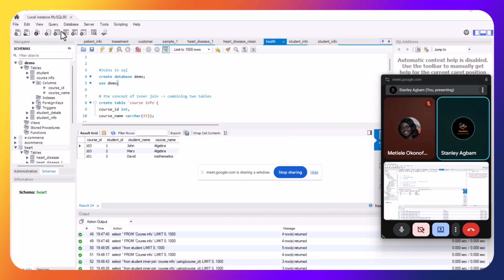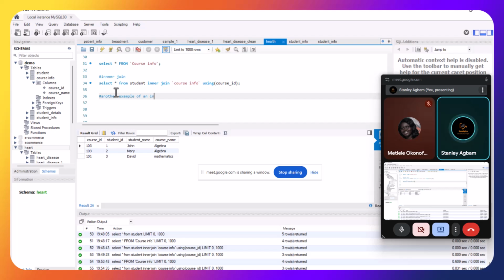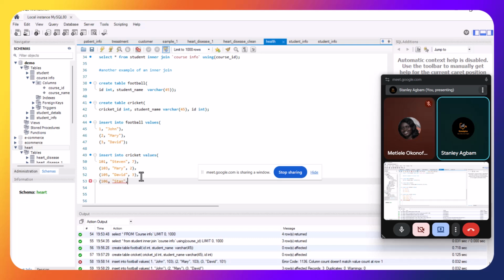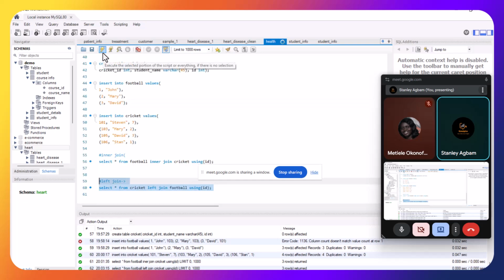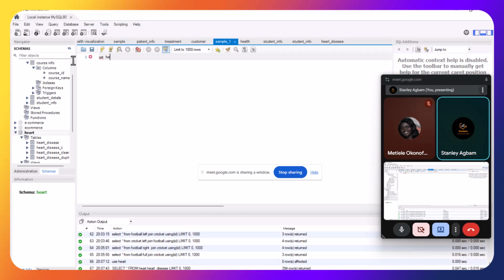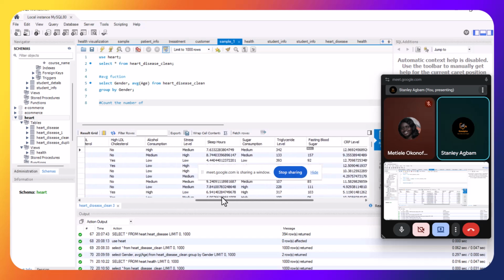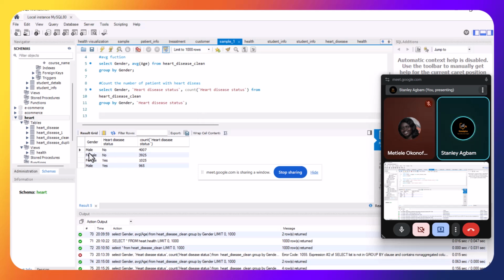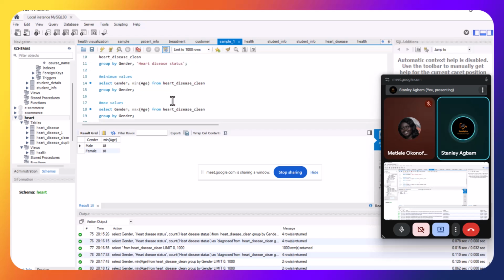SQl week 4 joins and aggregate functions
This video covers the basic aggregate functions in sql